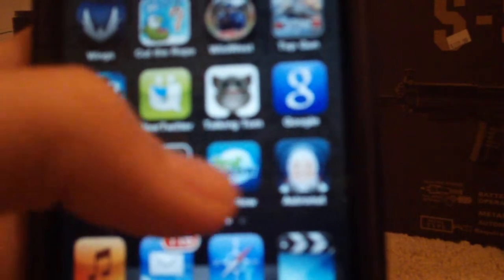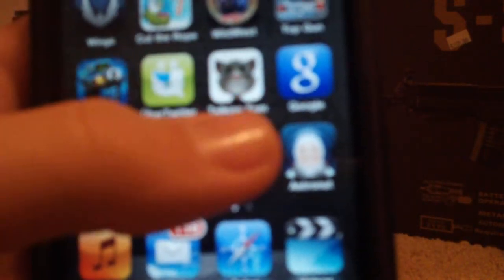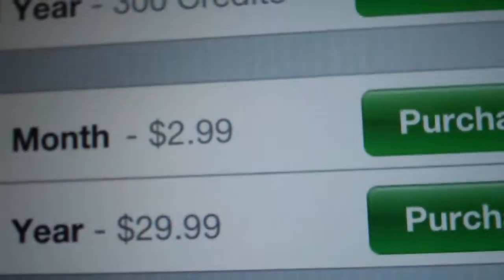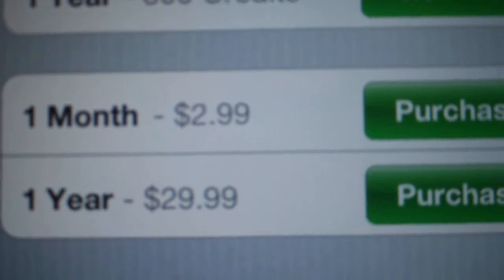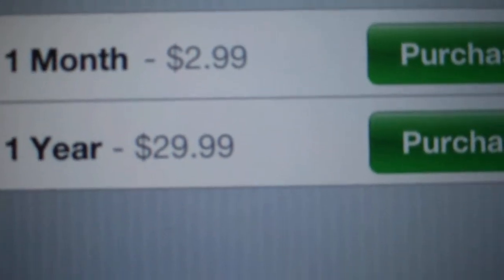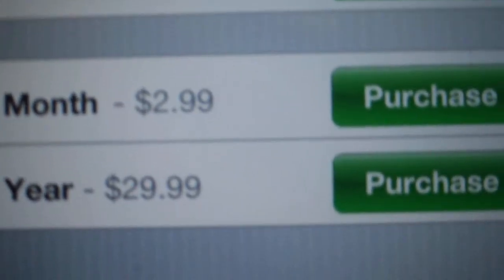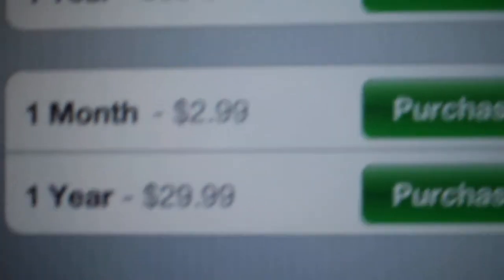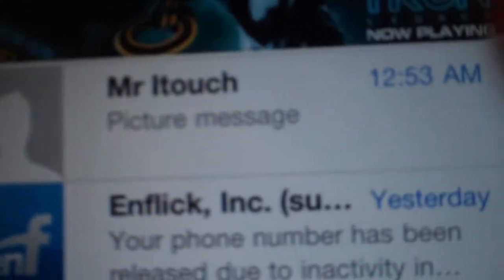Text now app review